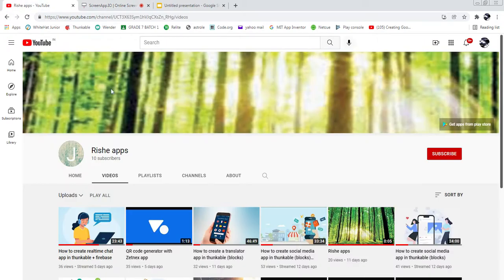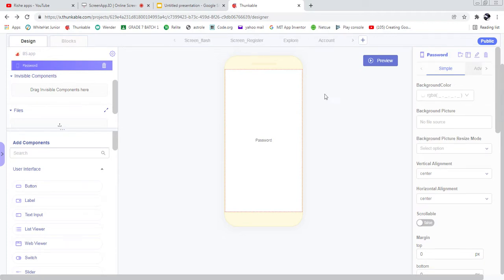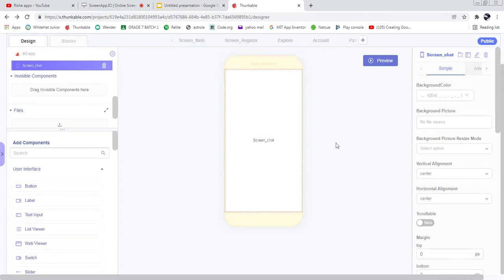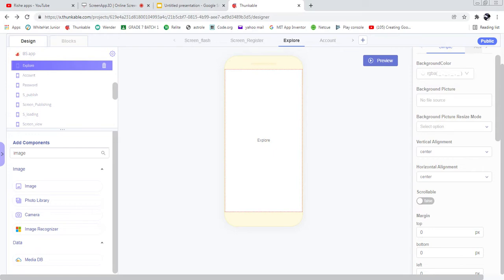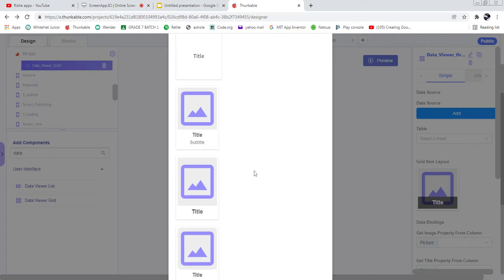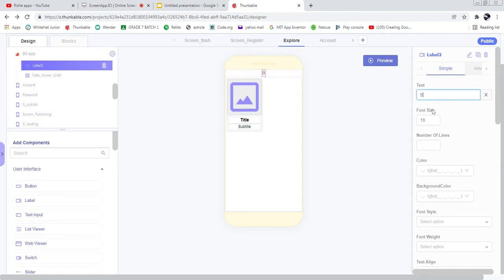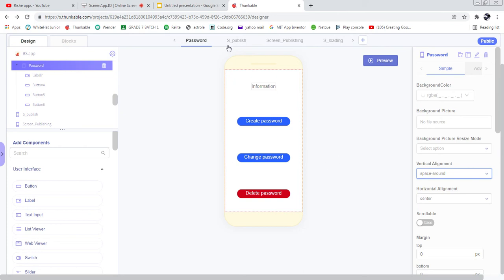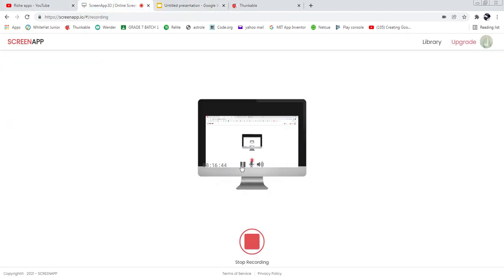How to create Buy/sell app in thunkable + google sheets + firebase Part-1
Hello friends,
In this video i have said that how to create your
own buy & sell app with the help of thunkable + google sheets + firebase